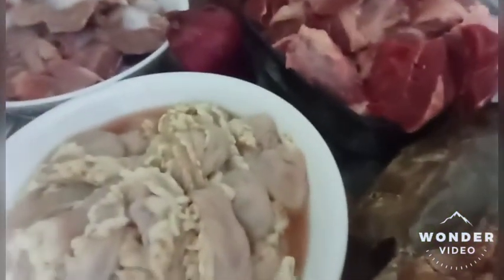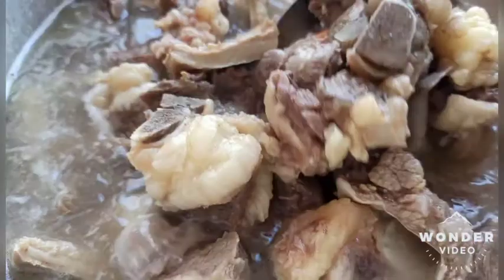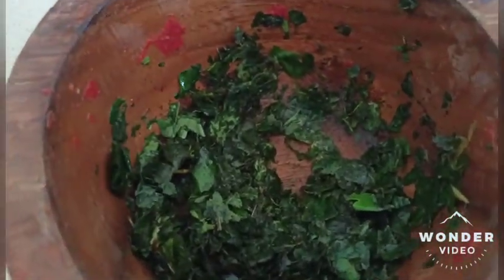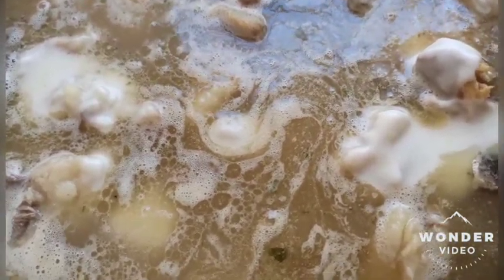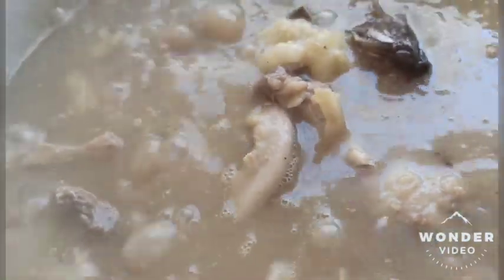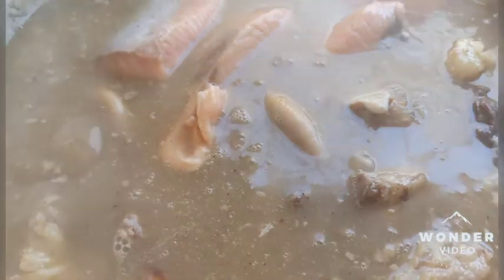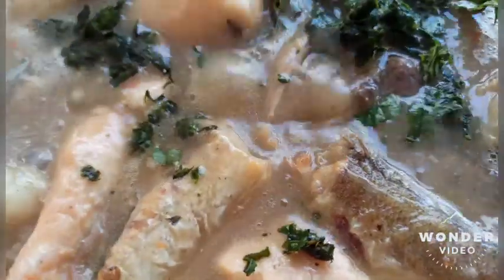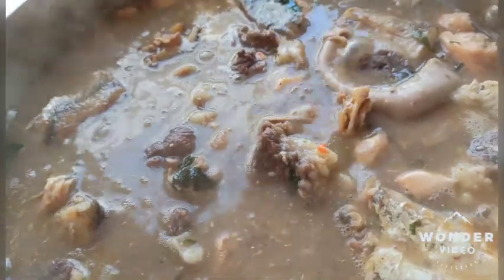HOW TO COOK YOUR MILLENNIUM NSALA (WHITE SOUP)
VERY FANTABULOUS